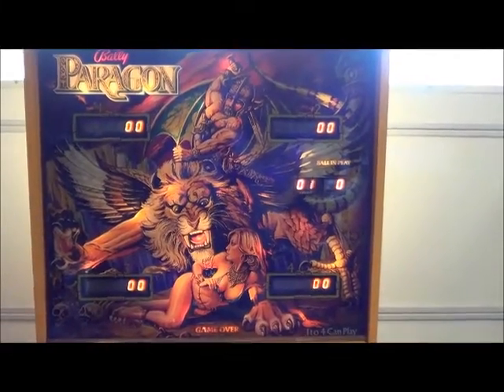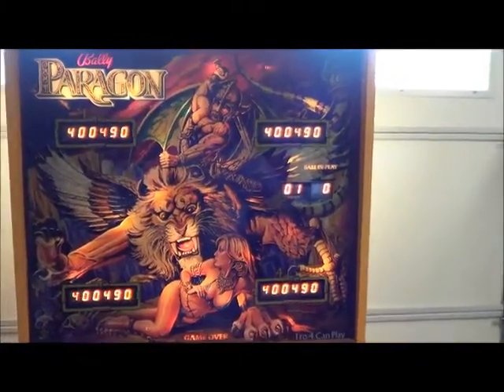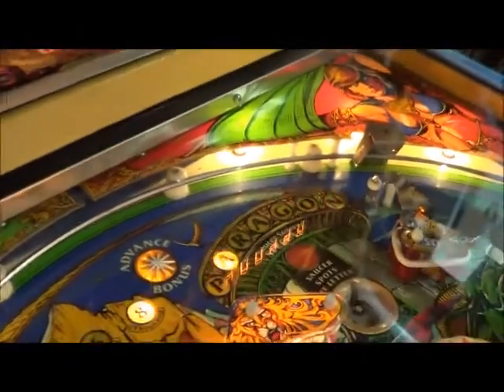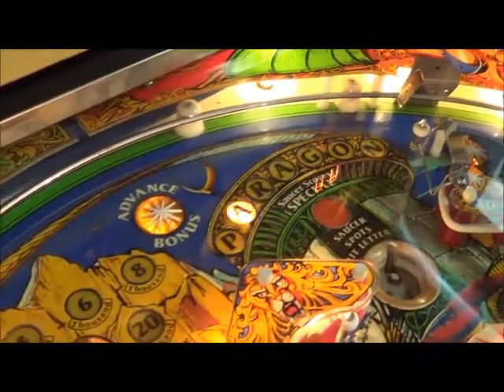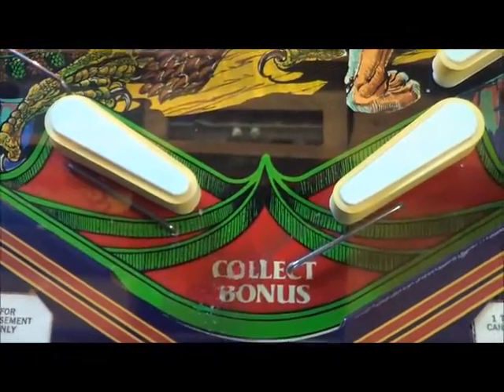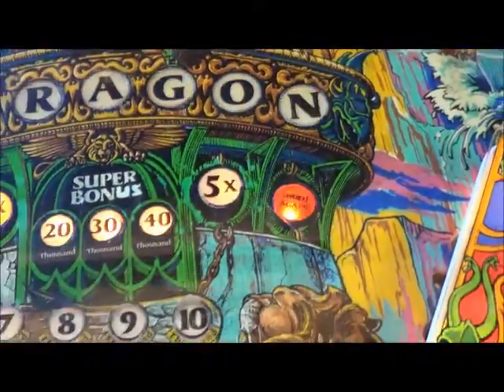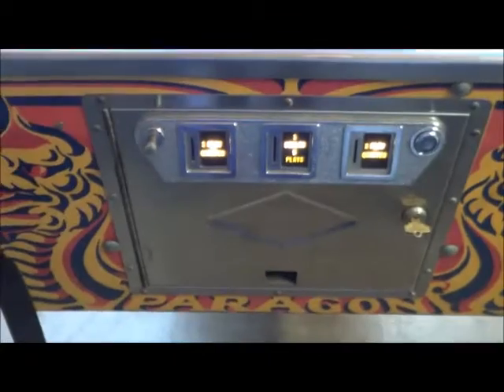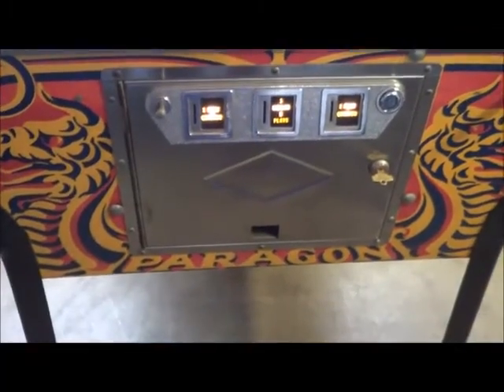PARAGON PINBALL MACHINE - BY BALLY 1979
PARAGON PINBALL MACHINE - BY BALLY 1979.  THIS WAS THE FIRST WIDE BODY THAT BALLY RELEASED.